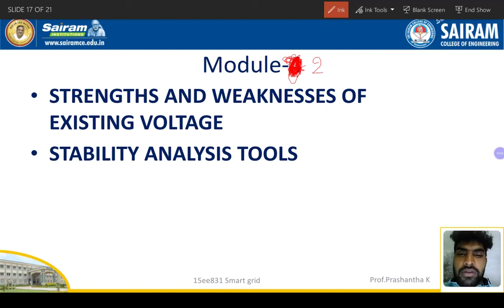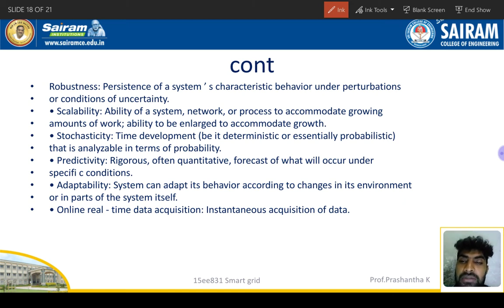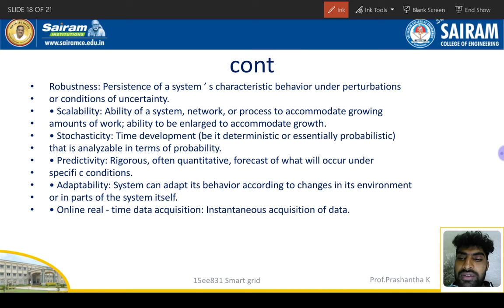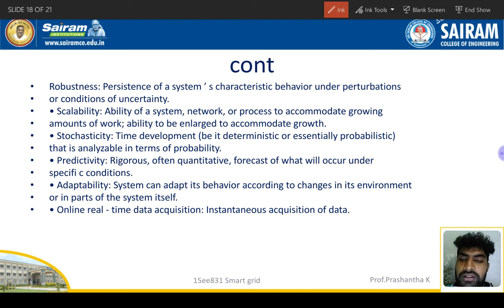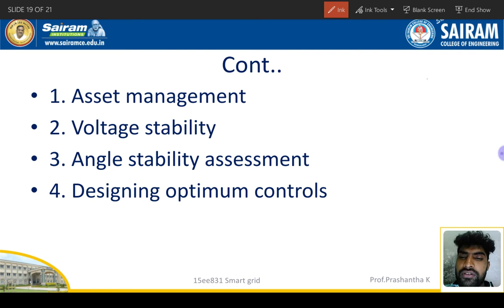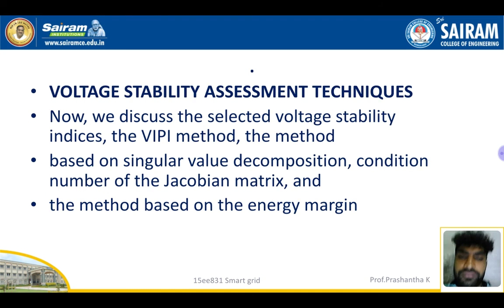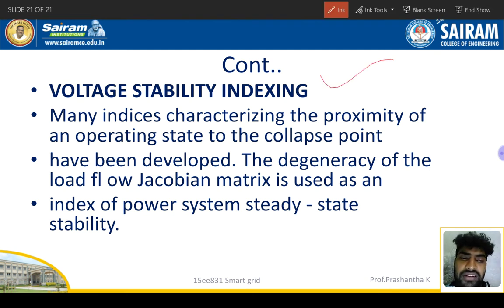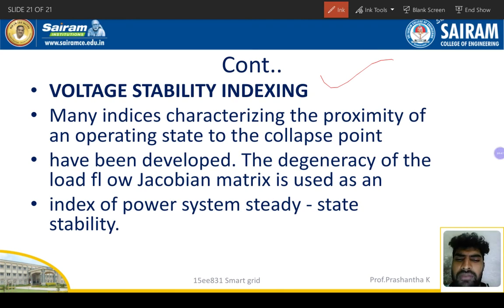Lecture video_15ee831_module_2_voltage stability tools in smart grid_prashanth k